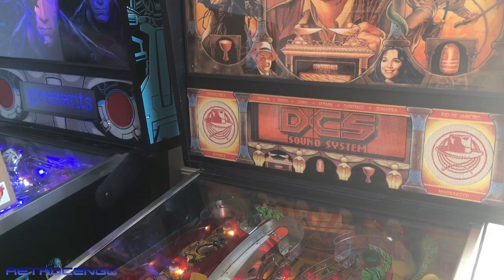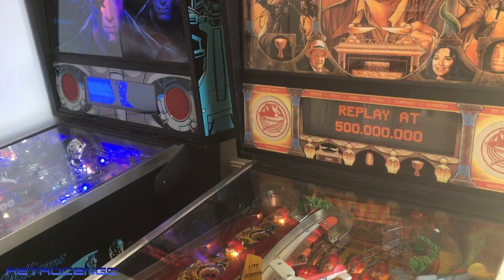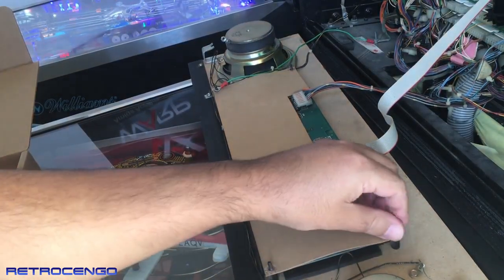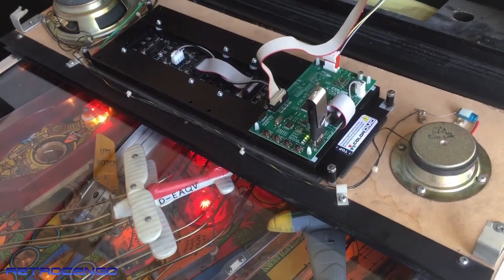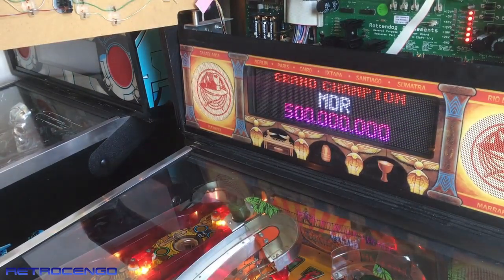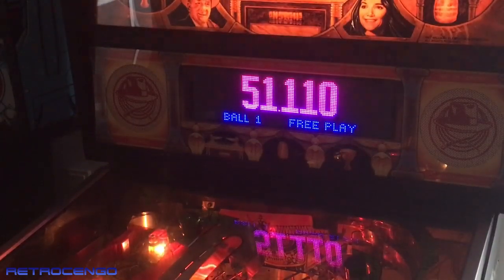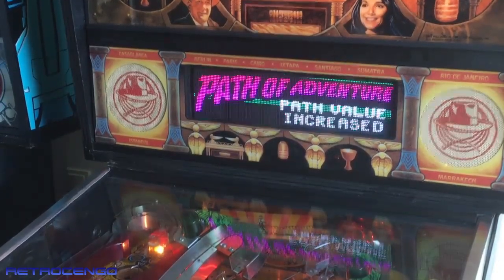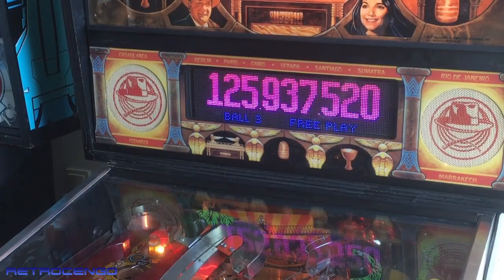How to Install a ColorDMD LED display into a Indiana Jones Williams Pinball Machine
Link to Colordmd:
What's a ColorDMD?

ColorDMD is an LCD display designed to replace the traditional orange dot matrix displays (DMDs) used in pinball machines.  Round dots are drawn to the LCD to emulate the original dots.  Because it's an LCD, any color dot is possible.  By adding in proprietary algorithms and hardware we are able to create a multicolor display to enhance older games designed originally with only one color.

What is SIGMA?

SIGMA is a non game-specific single-color ROM file that is now used as the standard shipping configuration for all ColorDMD displays. SIGMA was first released in May 2013 and supports customer selection of 49 different color hues and three different display effects (classic dots, high-definition upscaling, and scan lines). Coinciding with the release of SIGMA, the ColorDMD platform was unlocked so that customers can download and install new firmware to reconfigure their display to use the SIGMA ROM or supported multicolor ROMs.

How can I change the settings on my ColorDMD display?

ColorDMD controller boards include a simple four-button menu system for changing and saving display settings. The right button is used to enter the menu system. Then left and right buttons move through the adjustable settings which currently include color, display style, backlight, and mounting position. The inner buttons are used to modify settings. The "SAVE AND EXIT" screen allows new settings to be stored to the display.
How do I update the firmware on my ColorDMD display?

Reconfiguring a ColorDMD display is easy and performed using a USB flash drive. The product pages in our store contain links to the most recent firmware for each product. Our SUPPORT page also contains links to these files. Simply download the desired "colordmd.rom" firmware file and save it to the USB flash drive. Then insert the flash drive in the USB port on the ColorDMD controller board, and press and hold the left button for five seconds. The file will be automatically updated and saved to the ColorDMD. It's that easy!

Now we've added a NEW VIDEO to demonstrate how to easily convert your display from one game to another.

Will my display work with new products and features released by ColorDMD Displays LLC?

Future products, features, or firmware may require modified hardware interfaces or improved processing power, and may not be compatible with current or prior systems. We make no representation, guarantee, or warranty that a display purchased today will work with future products or features released by ColorDMD. You should only purchase a ColorDMD if the currently available features and available ROMs fit your needs.

How can I unlock a display purchased before May 2013?

Displays purchased prior to May 2013 were locked using a game-specific unique 16-bit product key. This key has been replaced with a non game-specific unique 32-bit product key that allows customers to reconfigure displays using the supported library of SIGMA and multicolor ROM files. To use these files, you must first obtain a new 32-bit product key by sending an email with a photo of the display's COLORDMD INFO screen to

After processing your key request, we will send a response with your new key. Download and install a new firmware file, and return to the COLORDMD INFO screen. The bottom of the screen will show 'KEY INVALID' followed by 8 blank spaces. To enter the new key, use the second button to select the digit and the third button to enter it. Repeat this for all 8 digits until the 'KEY INVALID' text is replaced with 'PRODUCT KEY'. Then advance to the SAVE AND EXIT screen to store the new key.

How large is the LCD panel?

The LCD is a standard notebook display and is about the same height as a WPC-95 speaker panel.  Only the center of the display is illuminated.

Is it difficult to install?

No.  The ColorDMD is an easy replacement for the original DMD display.  A custom mounting bracket mounts to the same holes on the speaker panel.  The same 14-pin ribbon cable is used to connect the display to the DMD controller board.  The only change is that the ColorDMD is designed to run from the low-voltage 5V and 12V supplies, and connects directly to the power driver board instead of the high-voltage controller board.

Do I need to replace the ROMs in my existing game? Why does your store site specify a required ROM version?

No.  The ColorDMD display works with normal game ROMs and board sets. In most cases, there is no need to update to the required ROM version unless you see issues with video frames not being identified and colored correctly by the display.